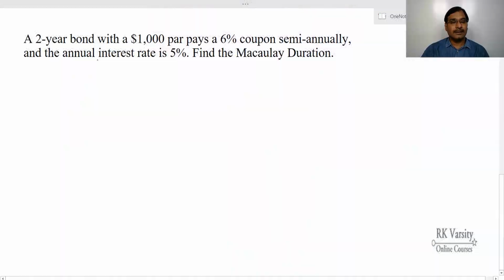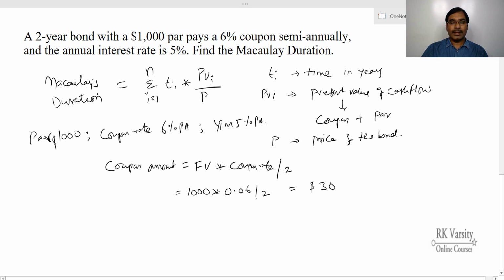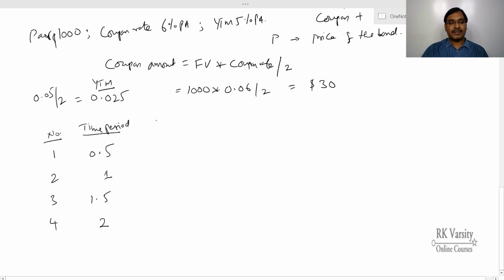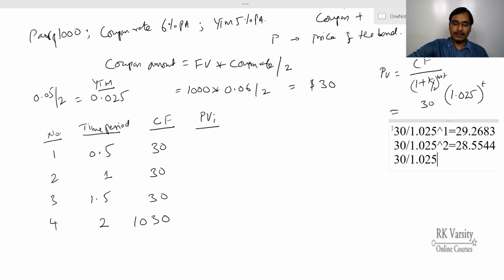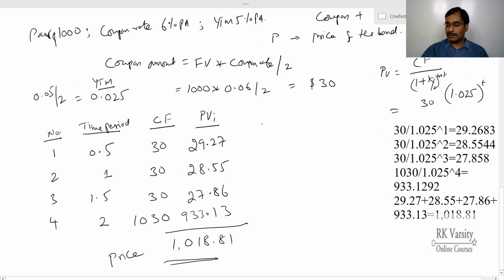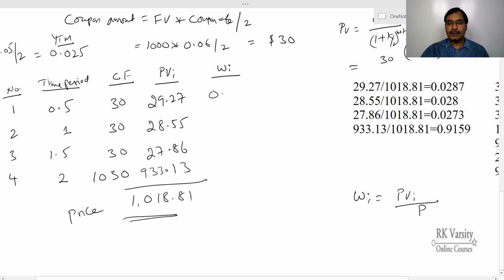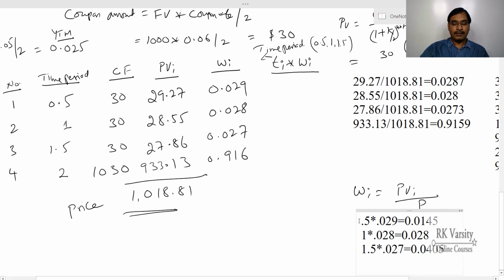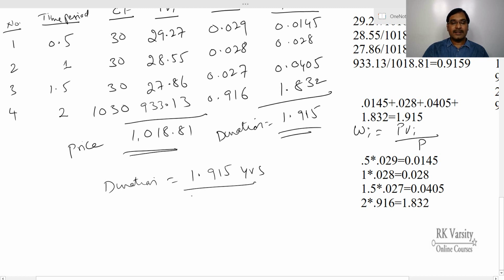Macaulay Duration of a Semi annual coupon bond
Calculating duration of a semi annual coupon bond is slightly different from calculating duration of an annual coupon bond. From this lecture you will learn how to calculate duration of semi annual coupon bond. @RKVarsity